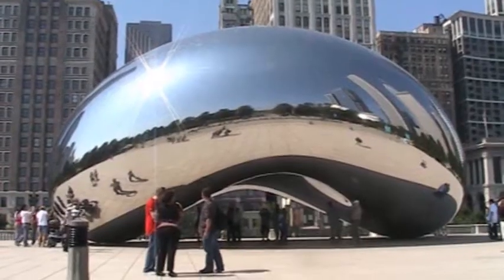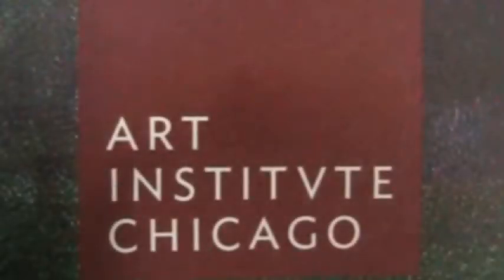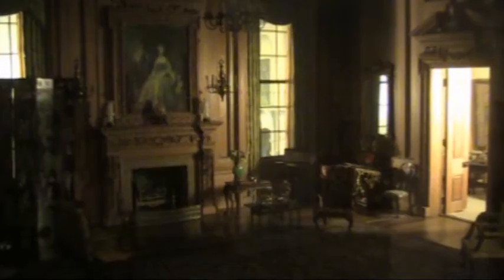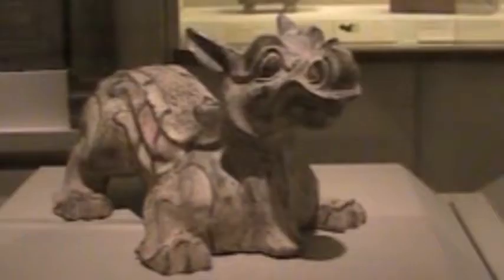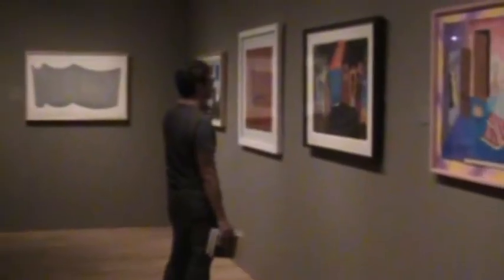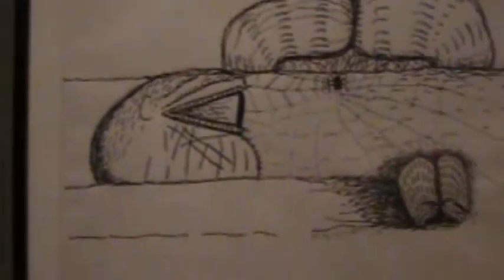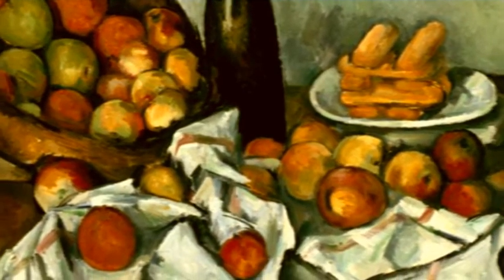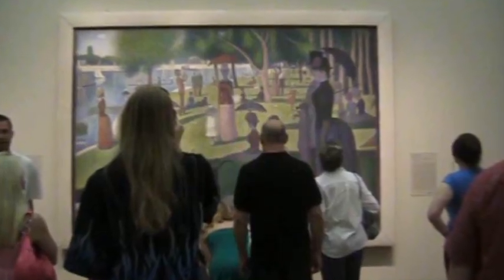A Visit to the Art Institute of Chicago (Part 1)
Part one of a documentary travel film presented by Talk About A Good Time about the world-renowned Art Institute of Chicago, located in Chicago, Illinois.

Located at the end of South Michigan Avenue, at one million square feet, it is the second largest art museum in the U.S., surpassed only by the Metropolitan Museum of Art in New York.  Its collection encompasses more than 5,000 years of human expression from cultures around the world and contains more than 260,000 works of art.

In this installment, after seeing some of the public art in Chicago, we learn about the Art Institute's Thorne miniature rooms, the Asian collection of ancient art, the special Modern and Contemporary Works on Paper exhibit, and the modern European collection, which includes both Impressionist and post-impressionist works.

Filmed with the Canon FS100.  Edited with Pinnacle Studio Ultimate 12.

This video will not have any kind of negative effect upon the market value of the original source products, but instead will likely aid the market value. This effectively amounts to free marketing of the original source products.